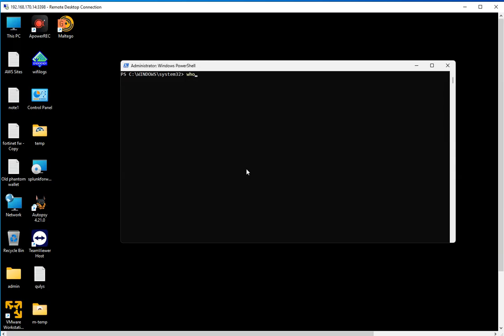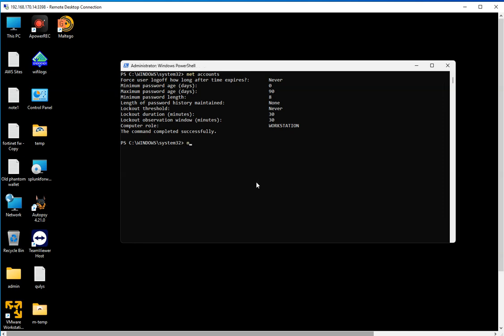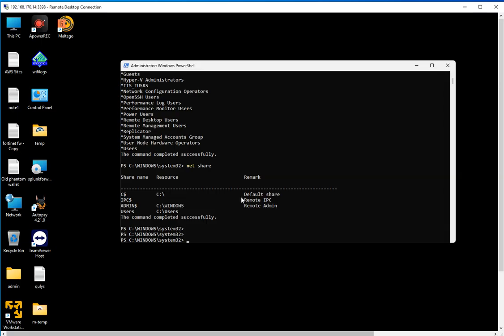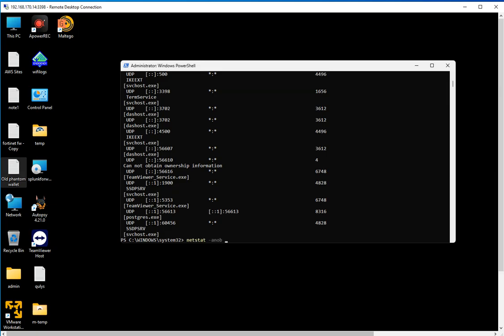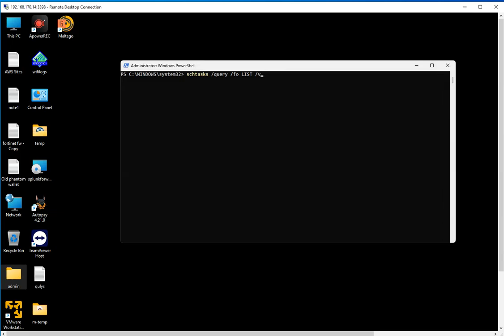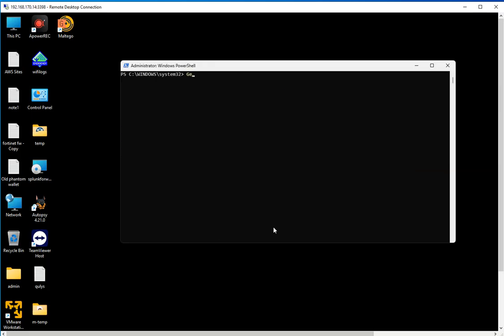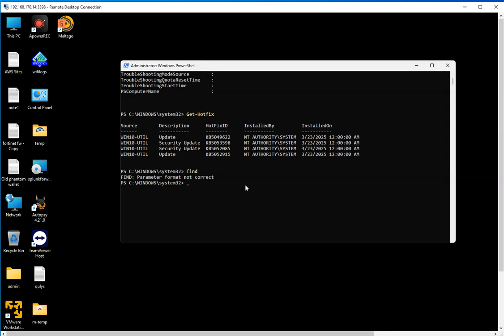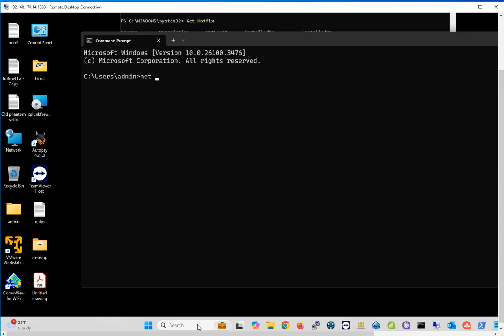Security Commands Every Admin Should Know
🛡️ Master Windows Security — One Command at a Time!
Are you really in control of your Windows system? In this video, I’ll walk you through 12 essential Windows security commands every admin, ethical hacker, or power user should know. Whether you're defending your system or auditing a network, these commands will level up your Windows security game.

🚀 What you'll learn: ✅ Who's logged in and who has admin rights
✅ How to audit password policies & login activity
✅ Check for open ports and suspicious services
✅ Analyze firewall rules and scheduled tasks
✅ Use PowerShell and CMD like a pro

📟 Commands include: net accounts, whoami, netstat, Get-MpComputerStatus, and more!

🔒 Don’t just click — command your system.
💬 Drop a comment and let me know which one was new to you!